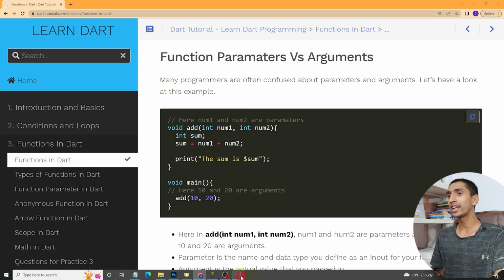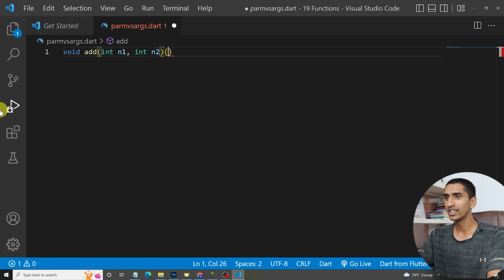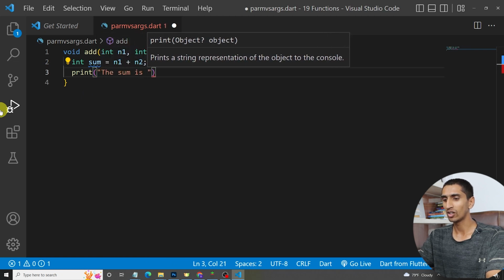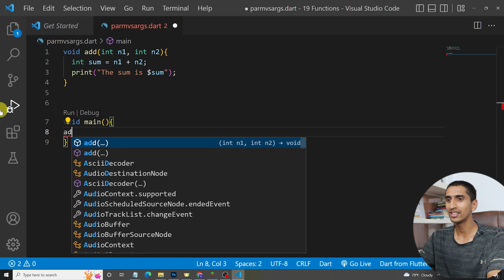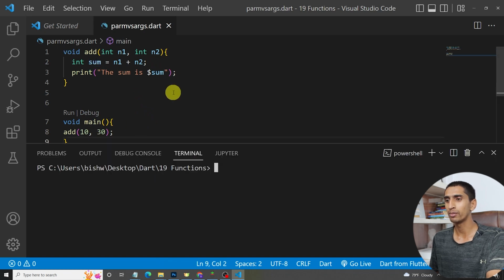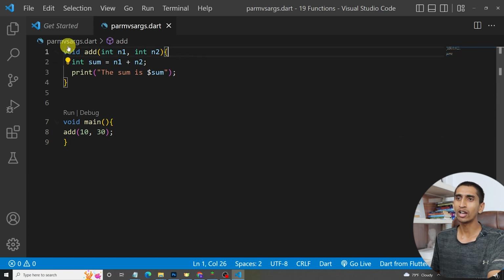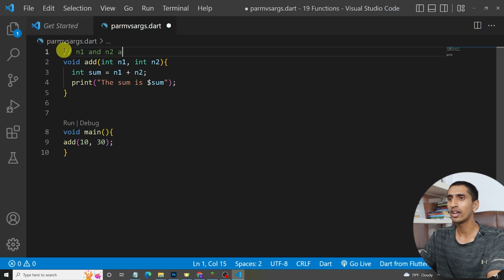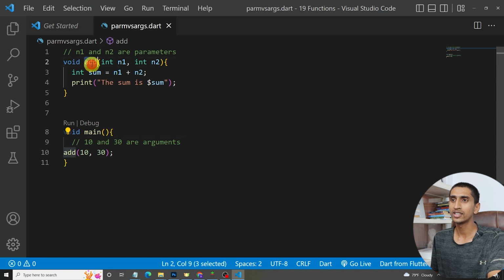Parameters VS Arguments In Dart- Learn Dart Programming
This video covers information about functions arguments and parameters in dart with examples. You will see practical demo on how to use different types of functions.

Timestamp For Video:
00:00 - 00:16 Introduction
00:16 - 02:22 Function Parameter Vs Arguments
02:22 - 02:38 Parameter & No Return Type